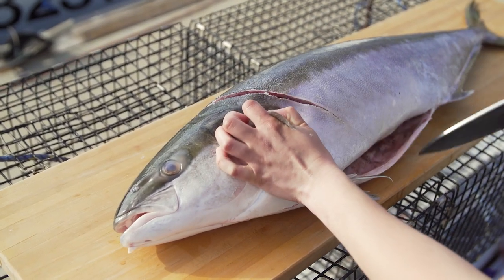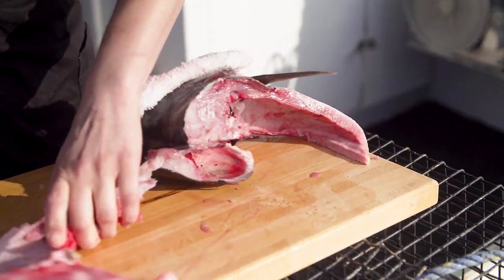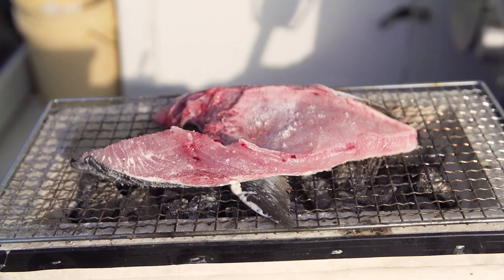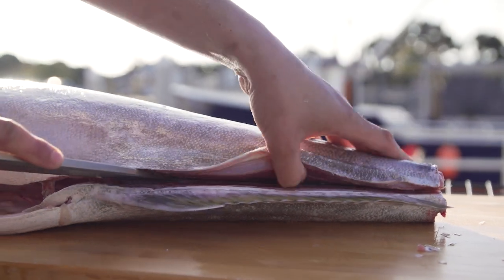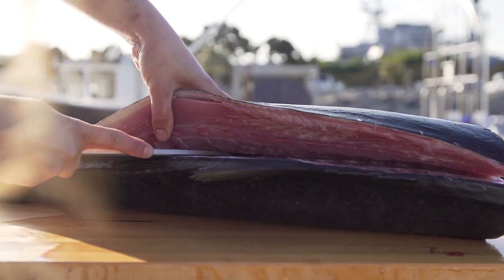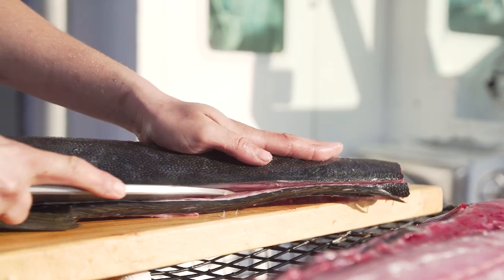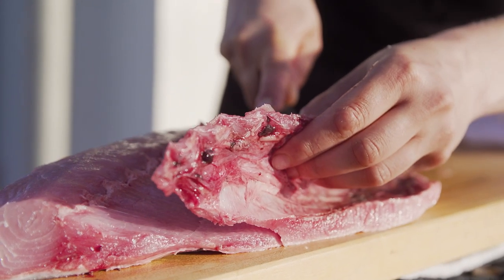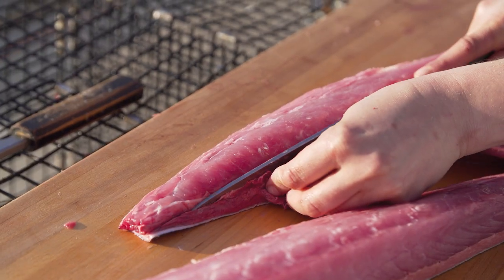Best BREAKDOWN for COLLLAR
Fish butcher Natalie Sawyer shows how she breaks down a yellowtail to maximize the collar.